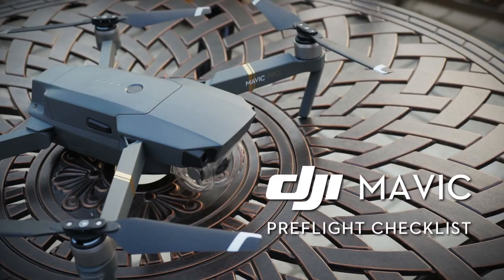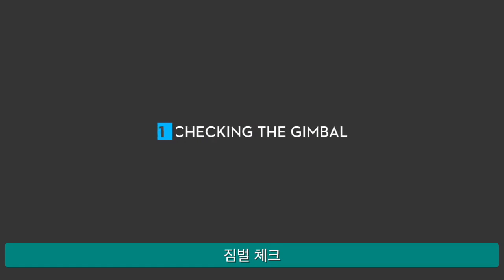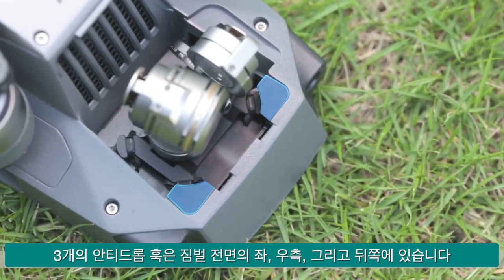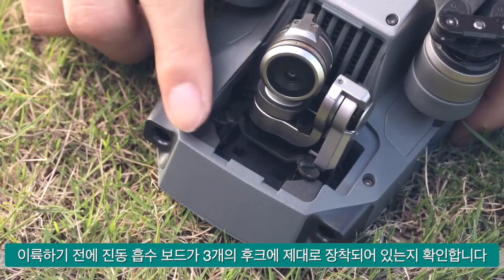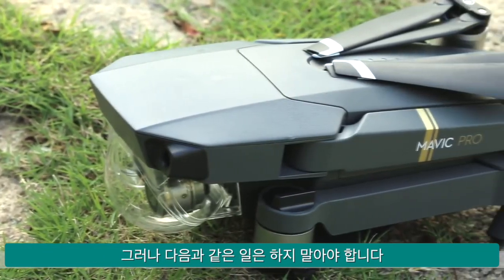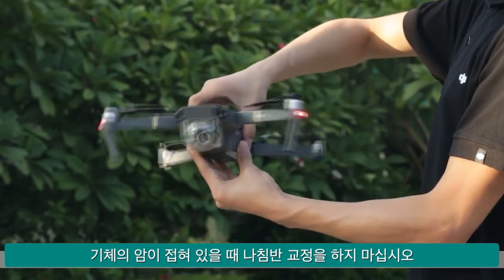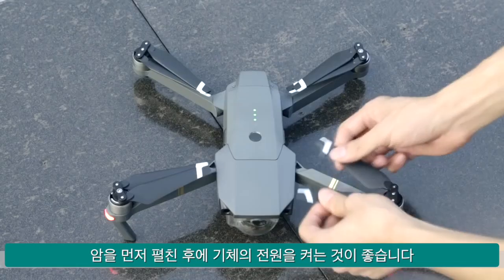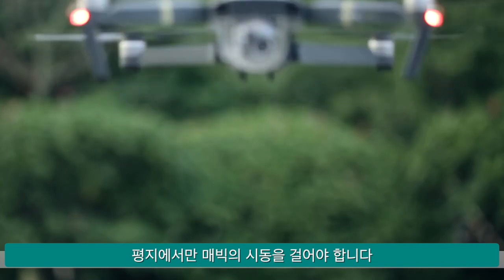매빅 비행전 체크사항 (번역)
DJI Support 동영상을 드론스쿨에서 번역하여 제공해 드립니다.

드론 판매에서 교육까지! 드론스쿨 입니다 ^^